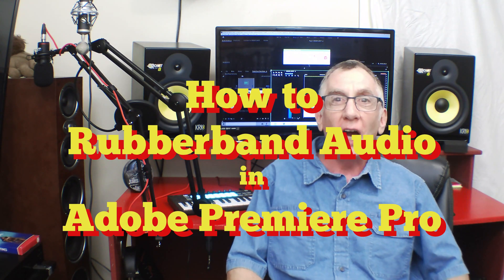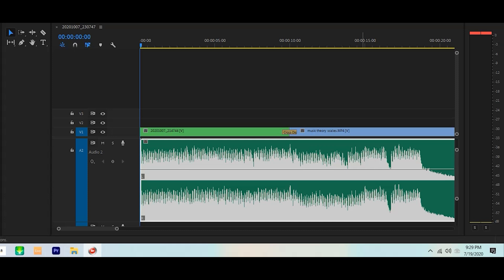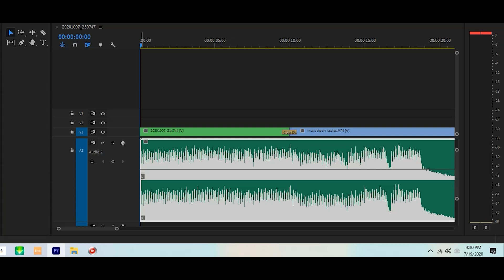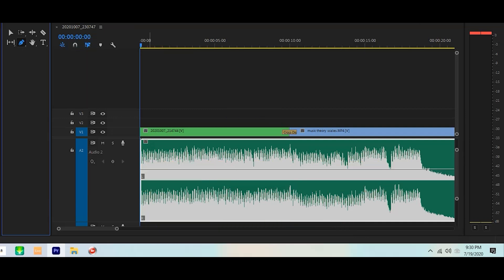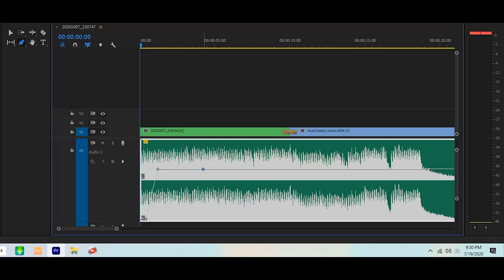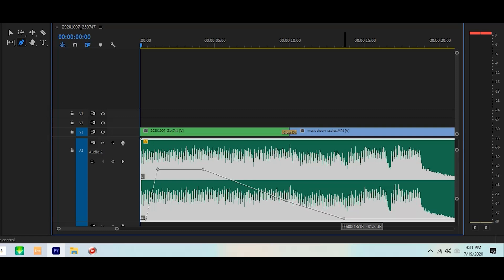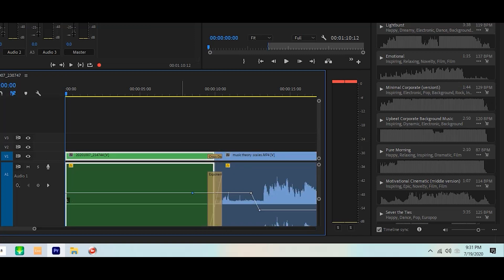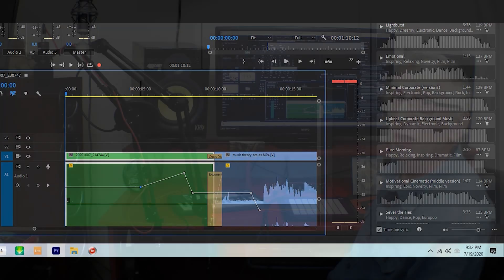How to Rubber Band - Adjust track volume - Audio in Adobe Premiere Pro 10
Learn How to Rubber Band Audio in Adobe Premiere Pro 10 in under 5 minutes.Rubber banding or adjusting volume up or down is easy. Premiere audio track volume is easy with using the brush tool while in the editing mode.